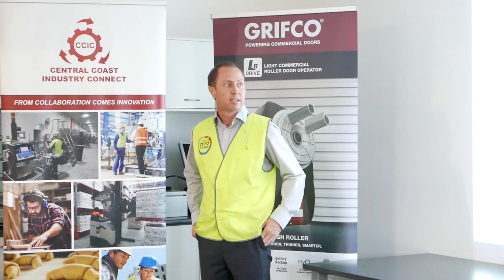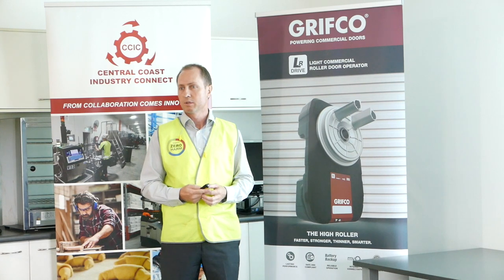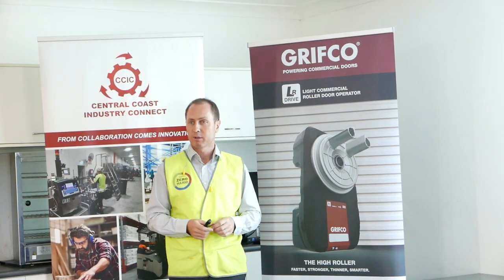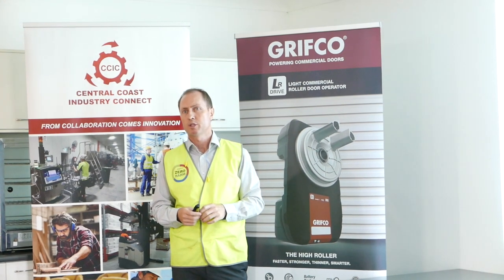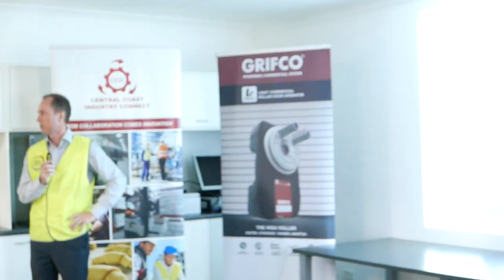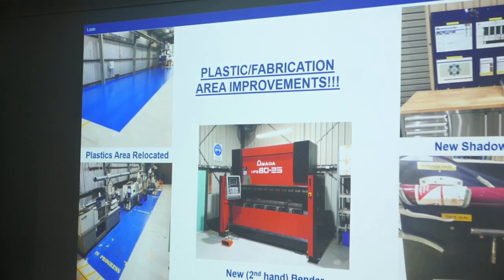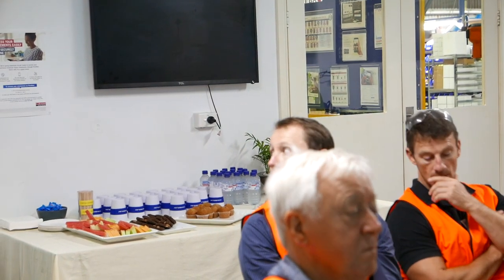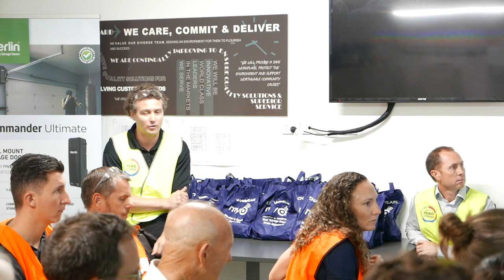Lean Cluster Meeting - Chamberlain Group